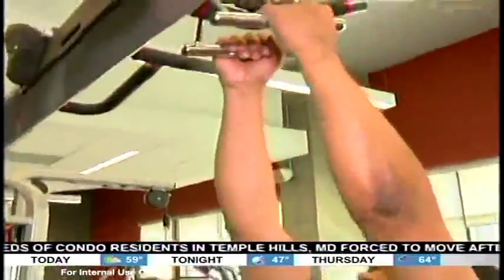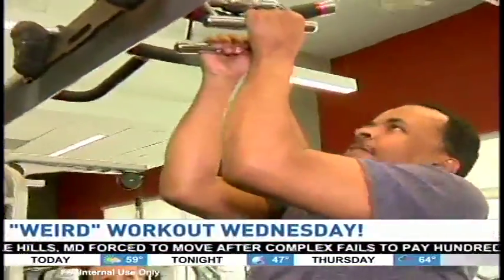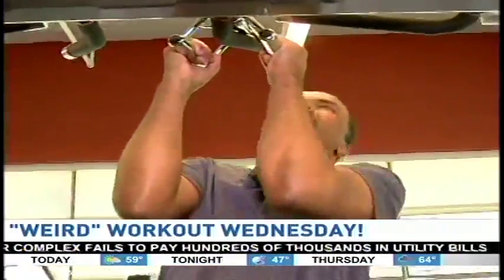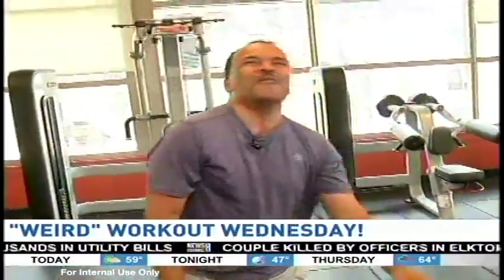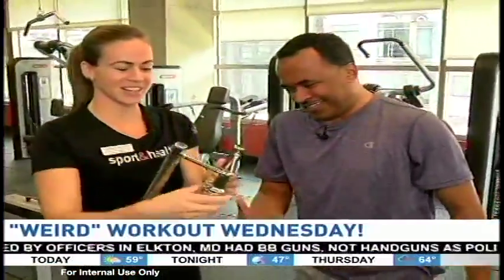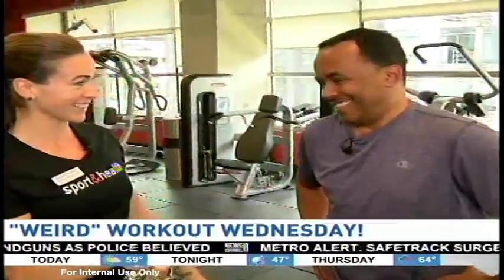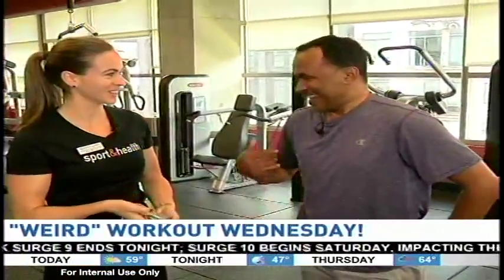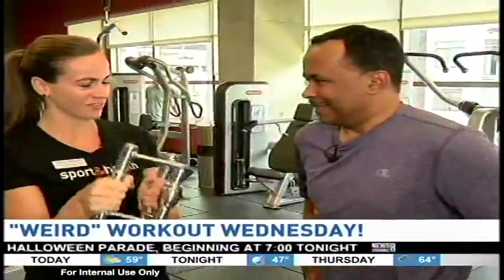"Weird" Workout Wednesday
Mix up your pull up routine by adding this simple addition! McKenna & Larry are at it again!